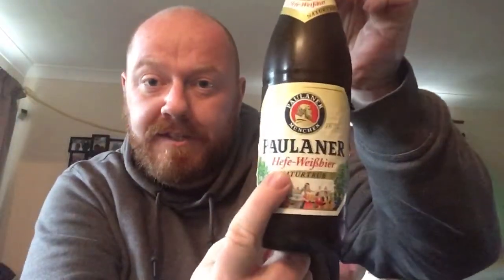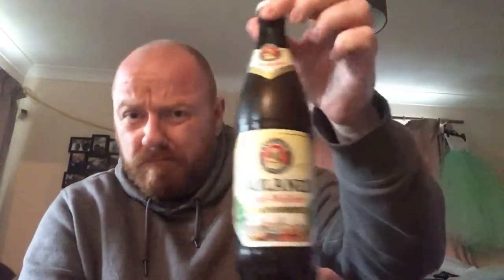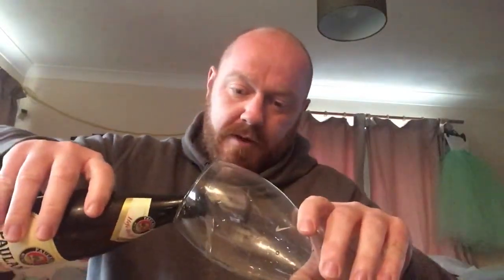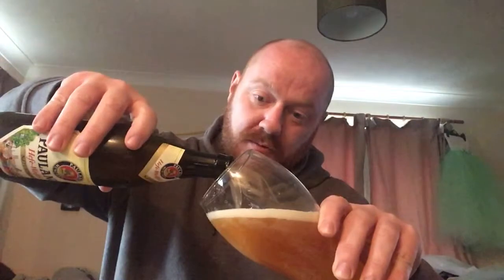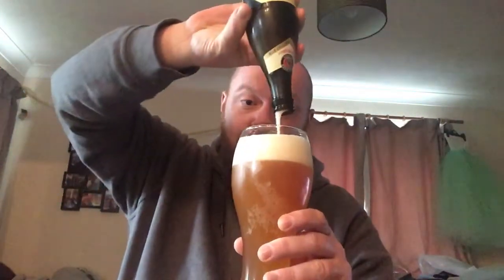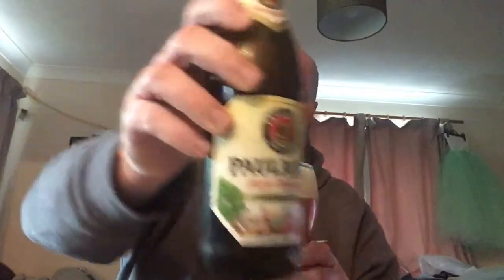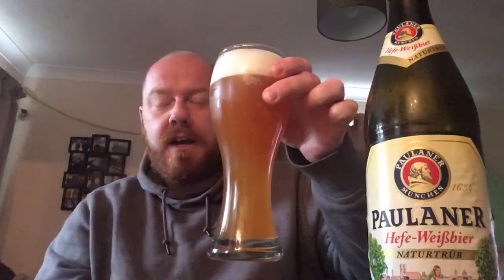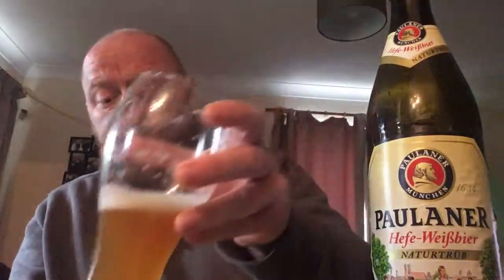#116: 🇩🇪 Paulaner - Hefe - Weissbier